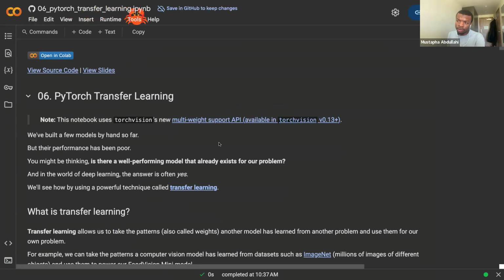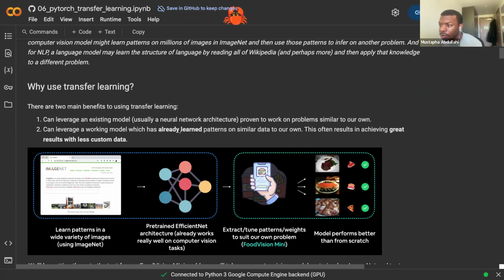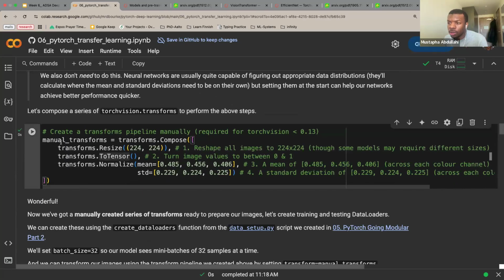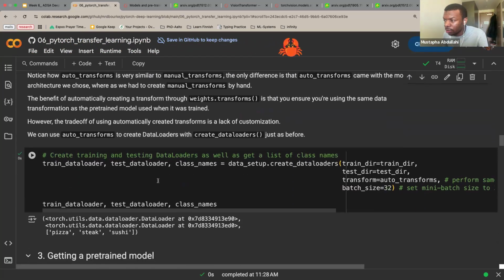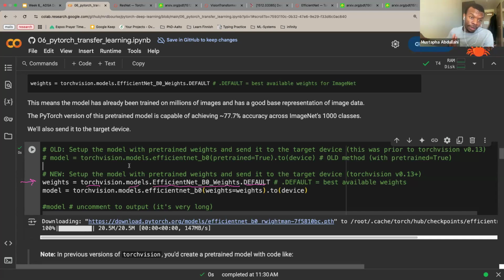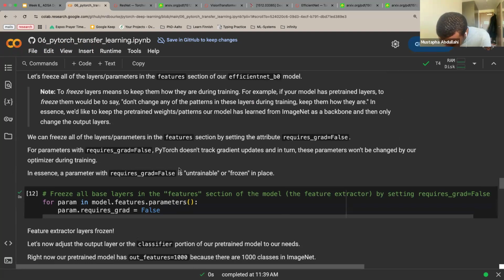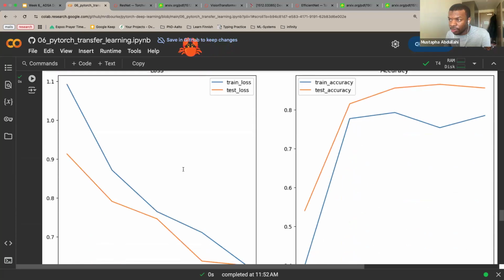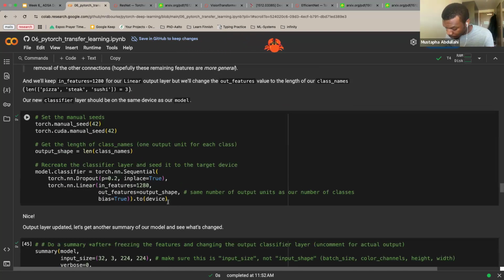Week 6: PyTorch Transfer Learning by Mustapha Abdullahi